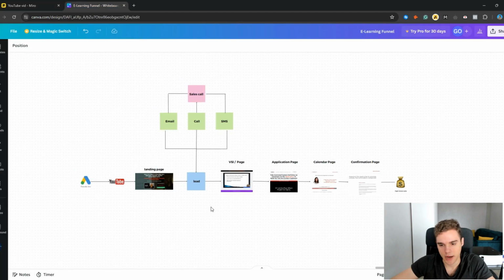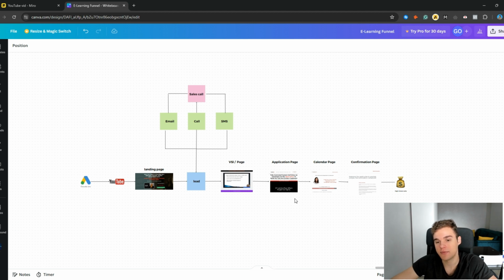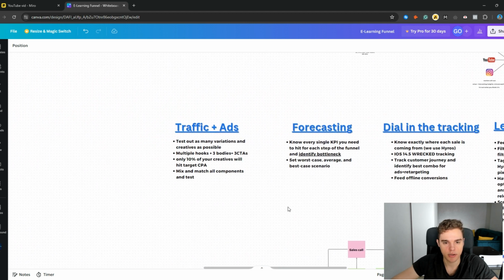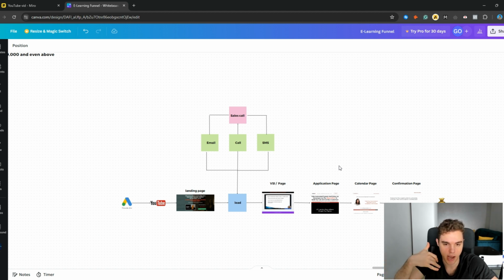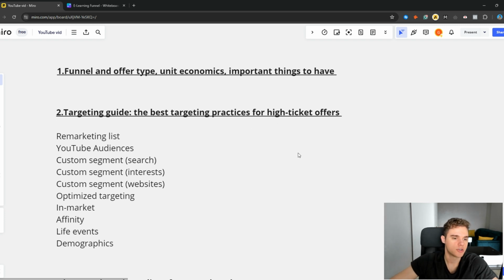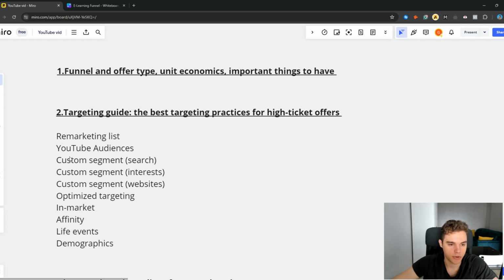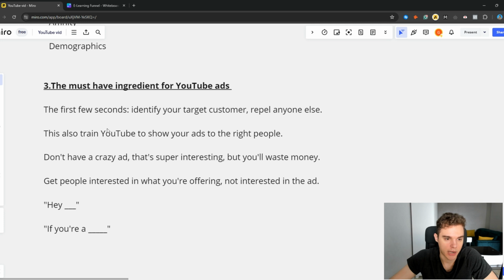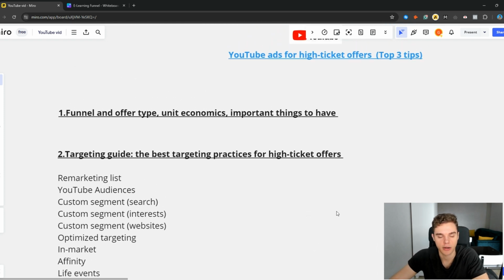How To Run YouTube Ads For High-Ticket Offers (3 Crucial Tips 2024)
In this video, I cover the 3 crucial tips to successfully run YouTube Ads For High-Ticket Offers.

If you want to scale your high-ticket offer to 6-figure monthly revenue, book a free strategy call (not a sales call)